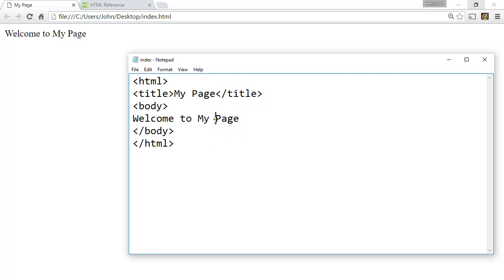HTML Change And Refresh